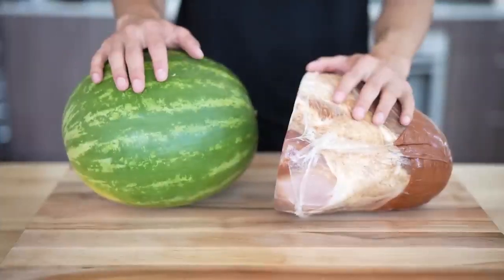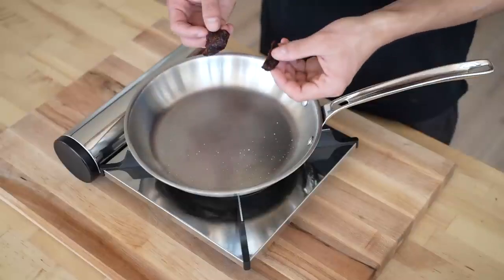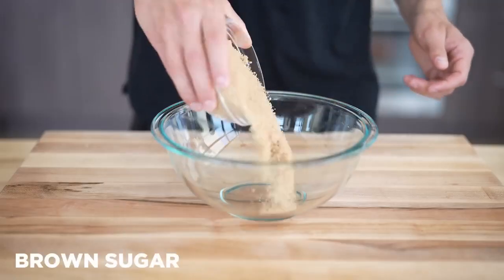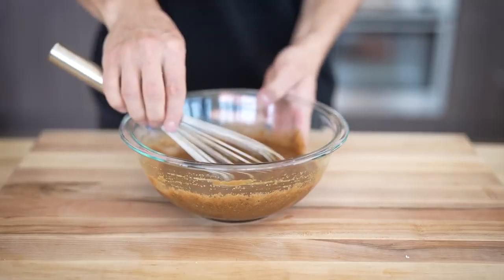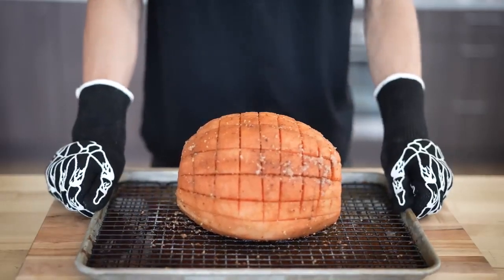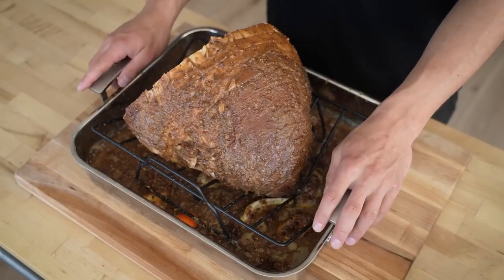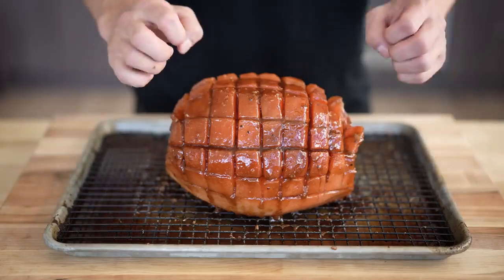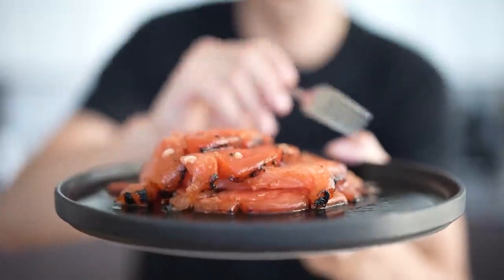Honey Ham vs. Watermelon "Ham"